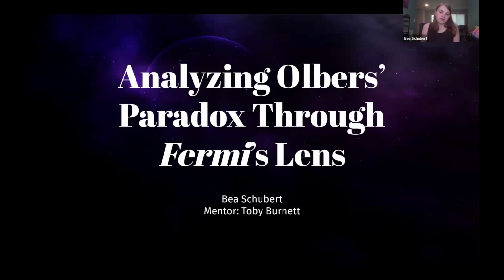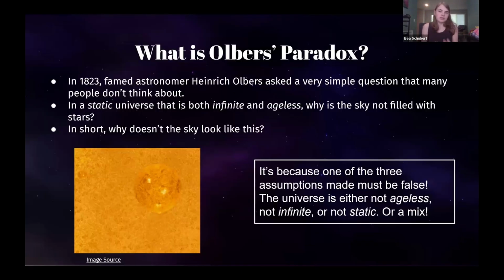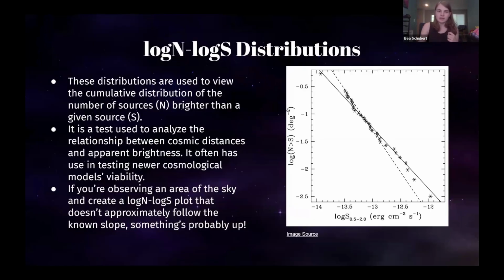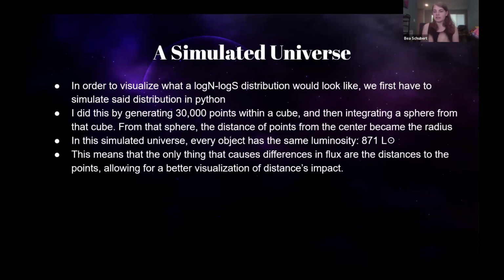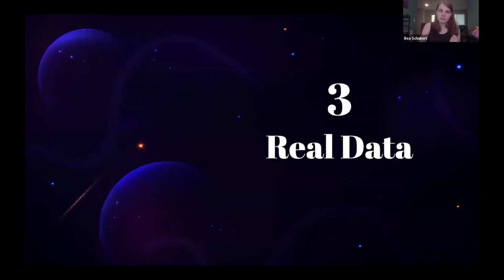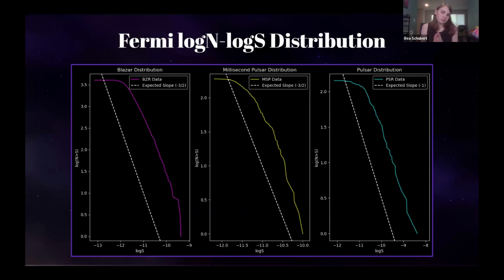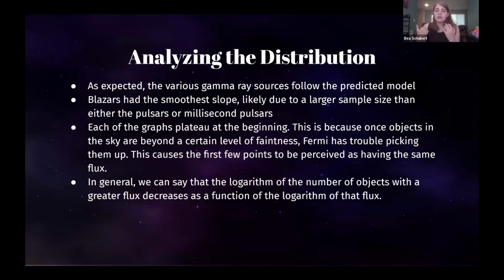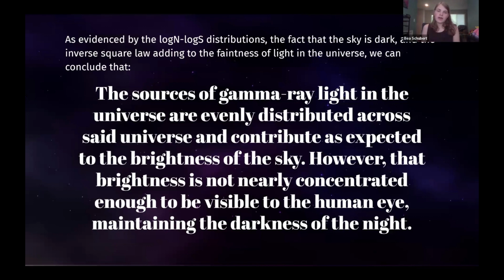Bea Schubert N3 Presentation